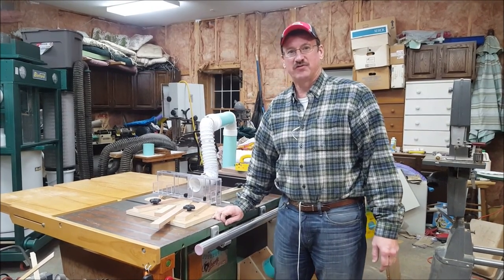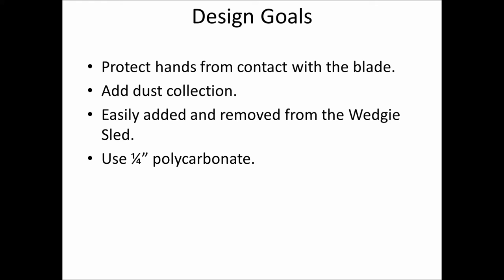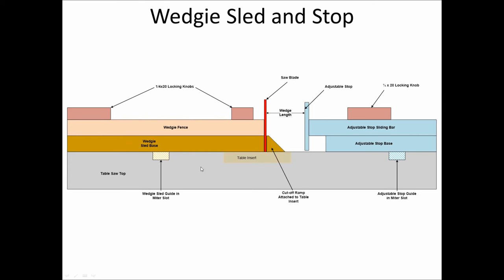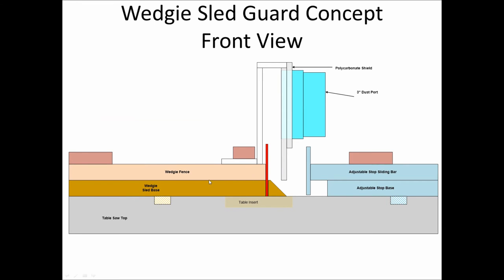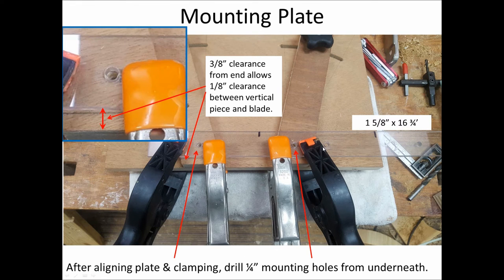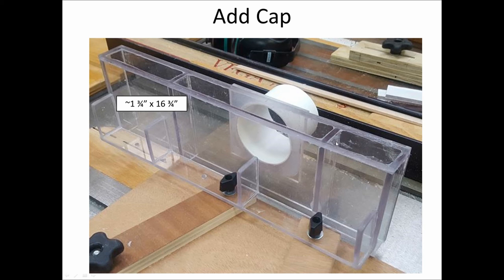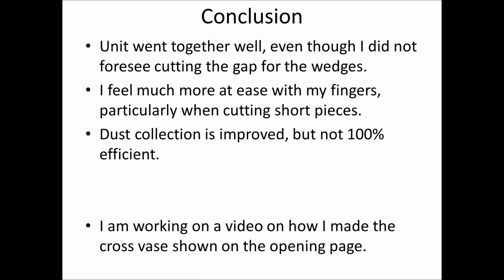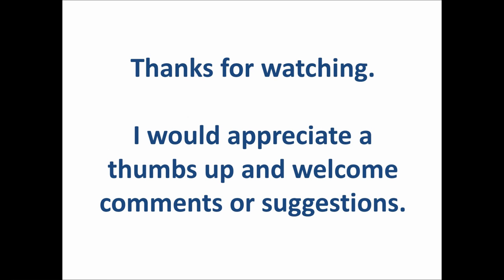Wedgie Sled Guard & Dust Collection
Safety guard and dust collection for Wedgie Sled used for cutting segments for bowls and vases.